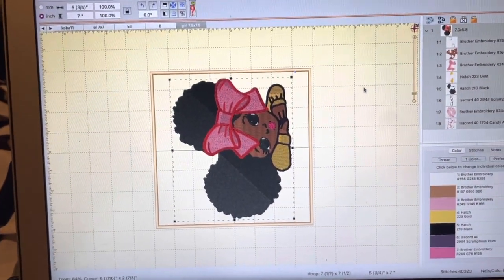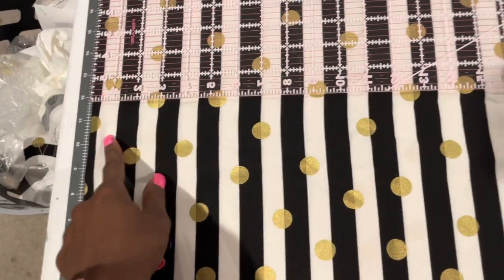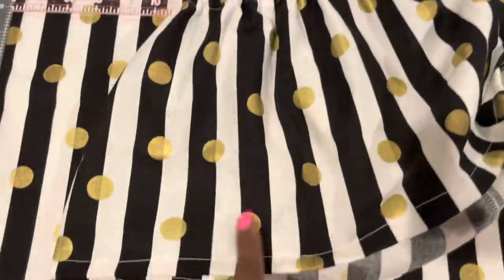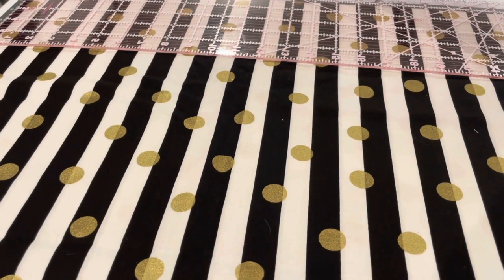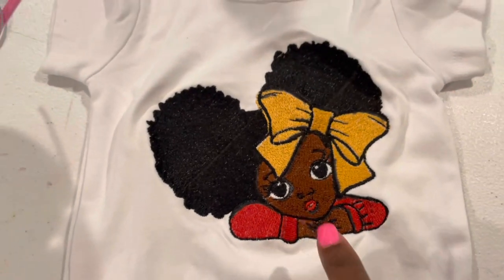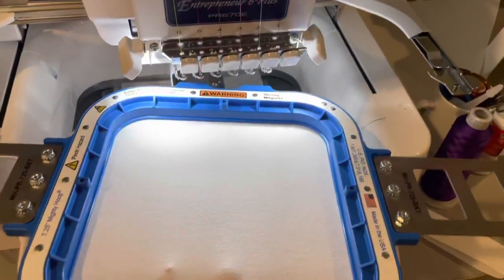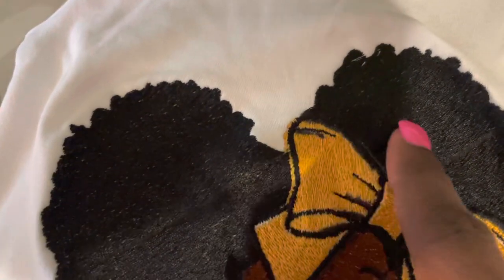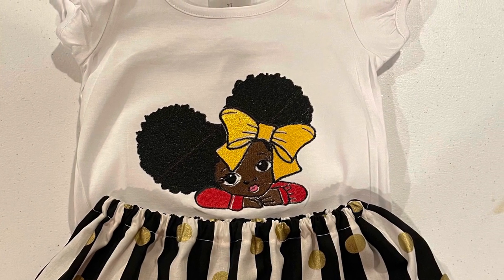Work with me/ Embroidering a shirt on my 6 needle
My Etsy (Adult) Shop - Charming Gal Boutique

My Etsy (Children) Shop- A RAE of Sunshine Boutique

Facebook Group- Brown Girls Craft WIth Cricut

Facebook Business Page- Charming Gal Boutique

My Daughter Designs Beautiful Wooden Signs here is the link to her Facebook Business

Embroidery Supplies
Heat N Bond
Cut Away Stabilizer
Tear Away Stabilizer
Sticky Stabilizer
magnetic bobbin
Prewound Bobbin
Needle 75/11
Puff Foam

Sublimation Supplies
100 percent poly shirts or sublimation coated items
Shirt ruler guide
Sublimation Ink
Heat Transfer tape
Heat transfer dispenser